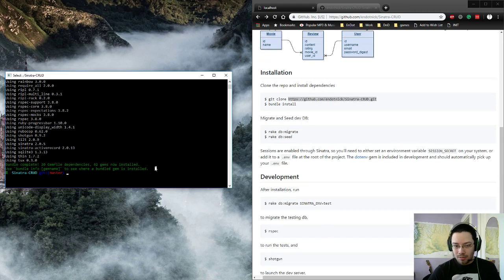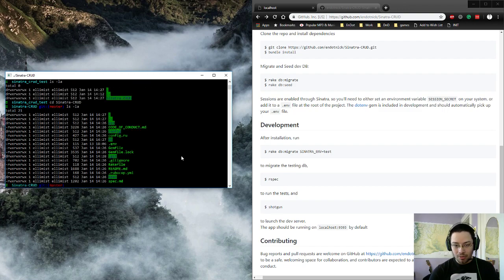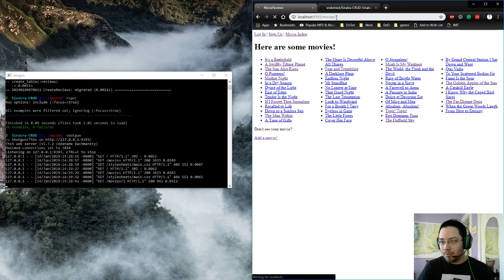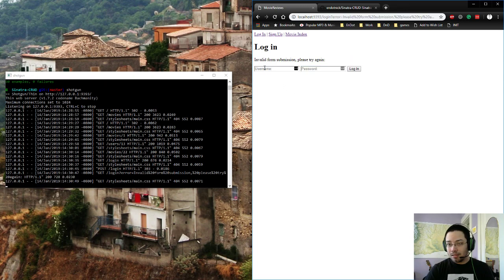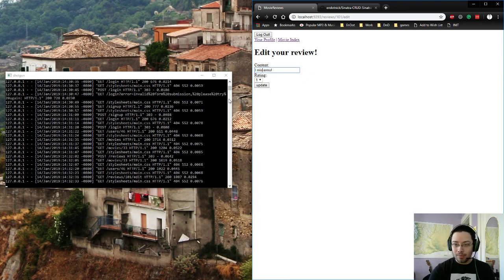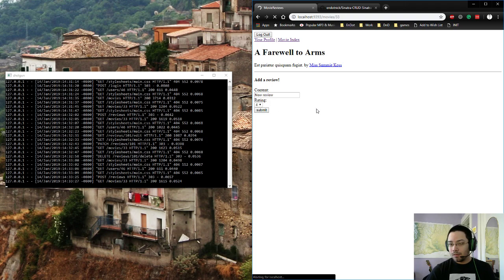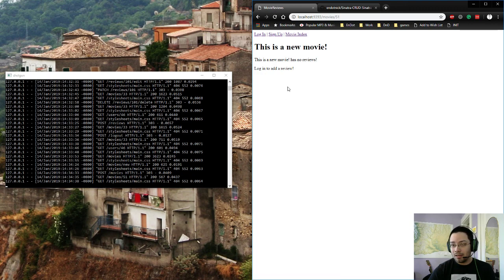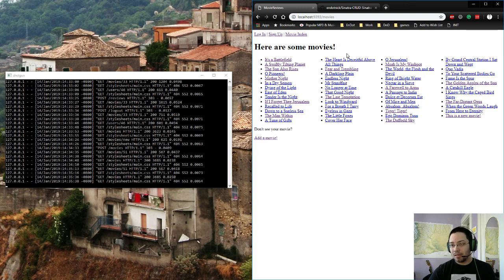Sinatra CRUD Application Demo